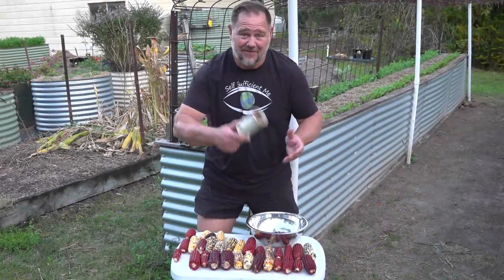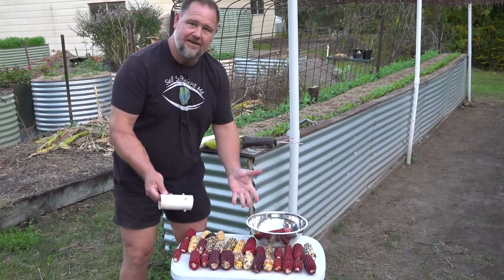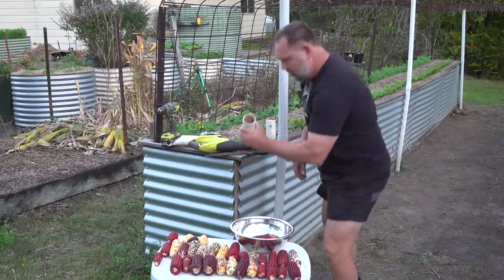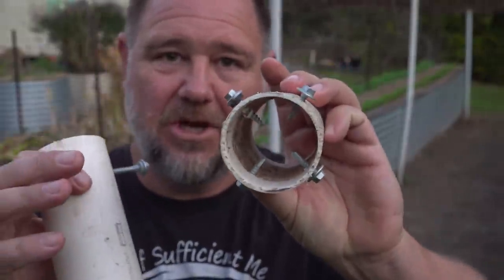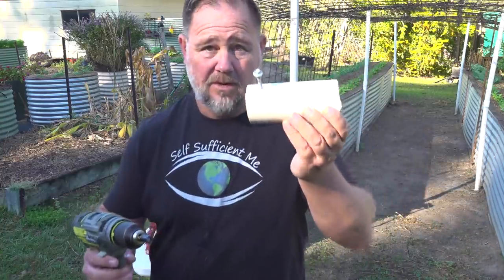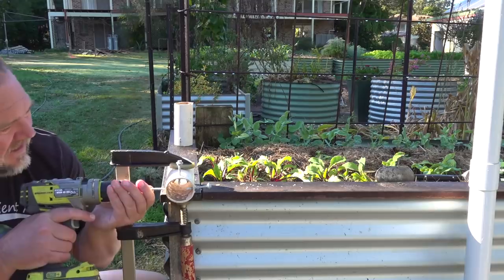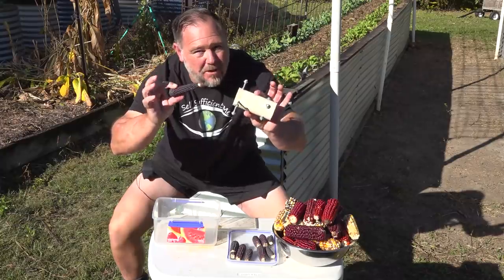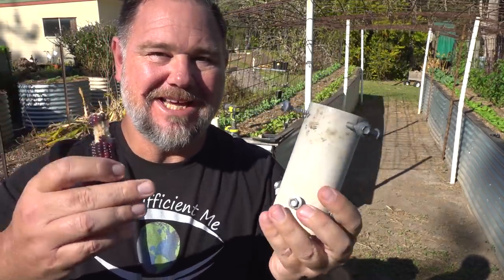How to MAKE a Corn KERNEL Sheller REMOVER Tool | DIY For ANY Size Cob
In this video, I show you how to make a corn kernel remover/sheller tool on the cheap and easy to do! This corn kernel removal tool also works with smaller cobs such as mini popping corn and can be adjusted for any corn cob size.

for tools such as the Prong I recommend to use.